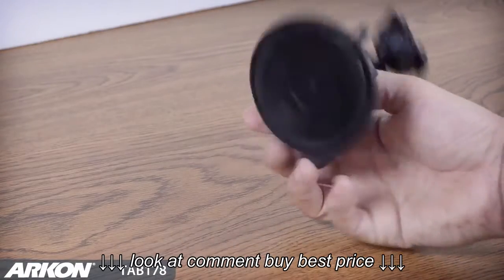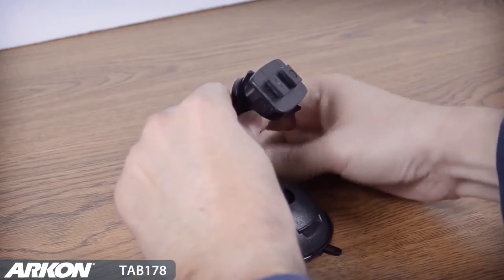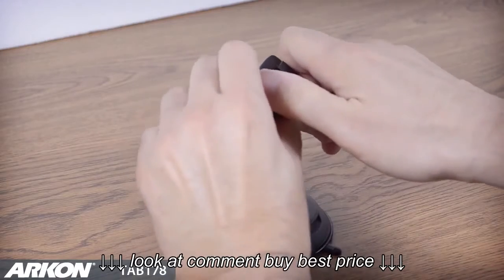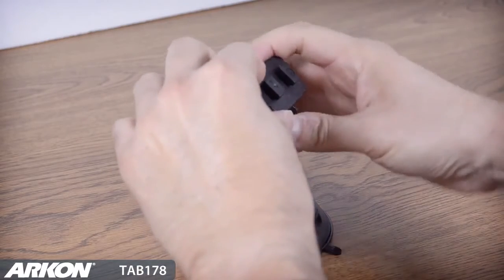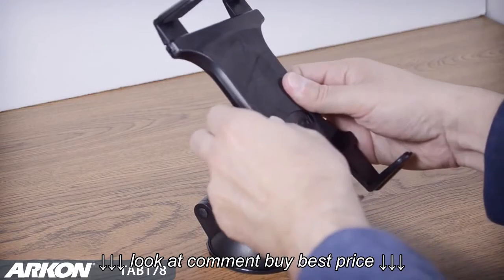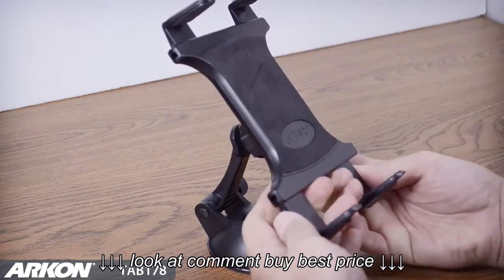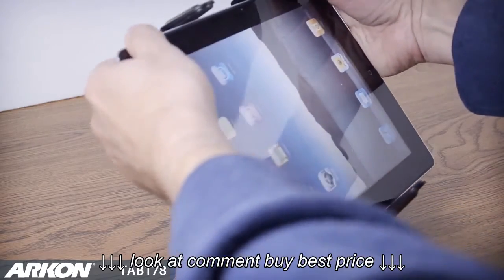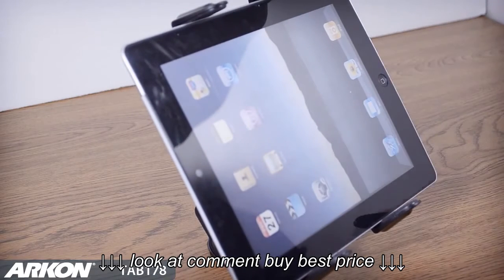Universal Tablet Multi Surface Car & Desktop Mount | Arkon TAB178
Universal Tablet Multi Surface Car & Desktop Mount | Arkon TAB178, Universal Tablet Multi Surface Car & Desktop Mount | Arkon TAB178